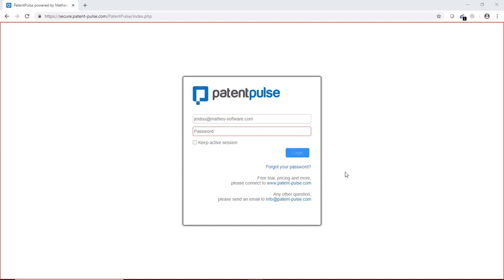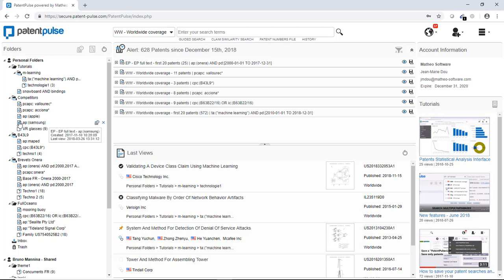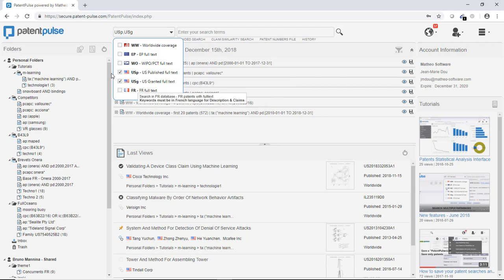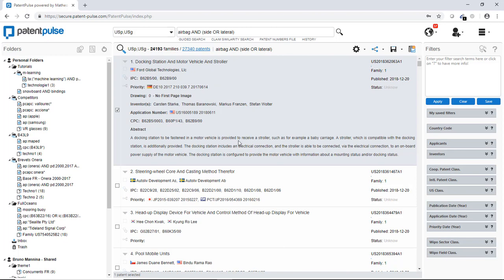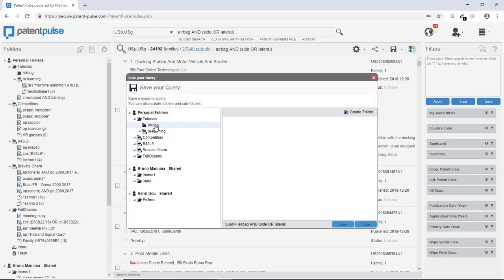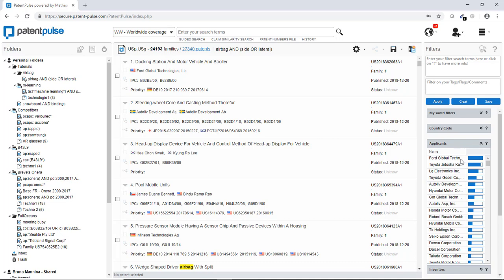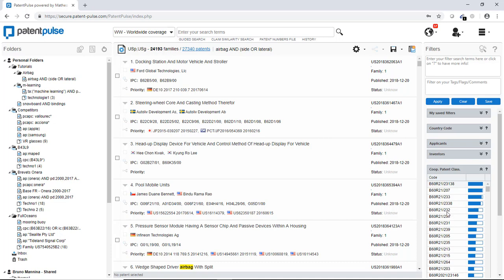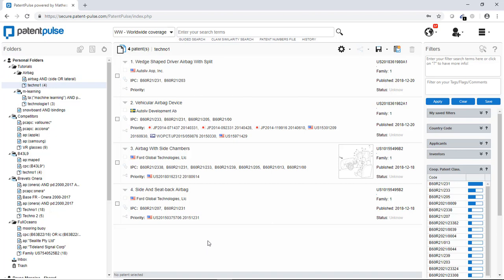Patent Pulse webinar / part 1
This video is the first part of our standard Patent Pulse webinar. It explains how to:
- make a patent search
- view the complete patent information
- save a patent query and results
- create a patent watch alert
- use the query filter menu
- save a patent list